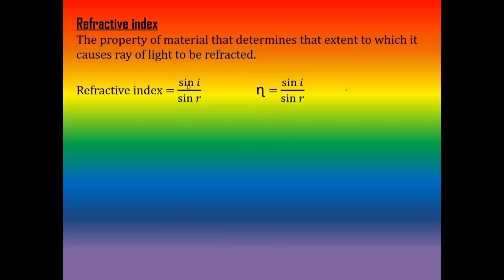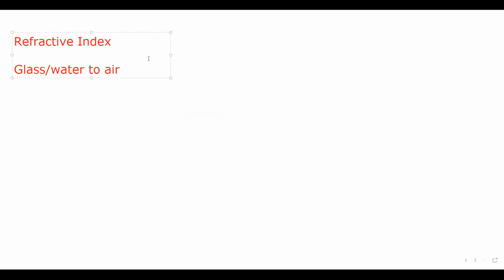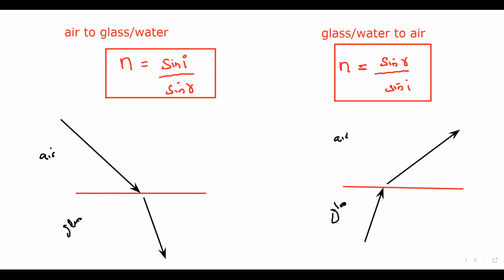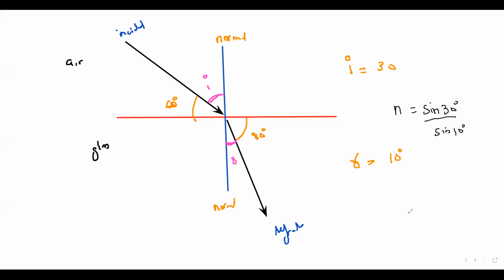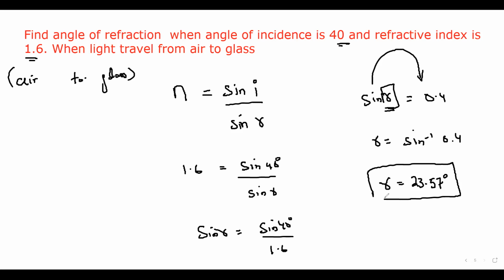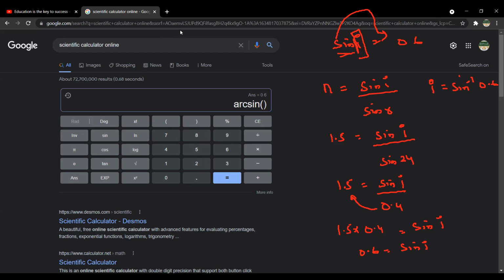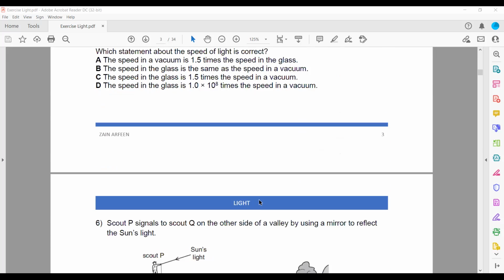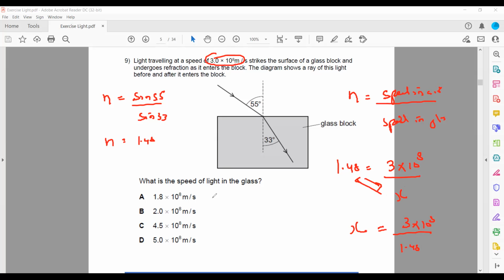Refractive Index Questions Cambridge IGCSE/O level Physics 0625/0972/5054 Lesson 50 part a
3.2.1 Reflection of light
Core
•• Describe the formation of an optical image by a
plane mirror, and give its characteristics
•• Recall and use the law
angle of incidence = angle of reflection
Supplement
•• Recall that the image in a plane mirror is virtual
•• Perform simple constructions, measurements and
calculations for reflection by plane mirrors
3.2.2 Refraction of light
Core
•• Describe an experimental demonstration of the
•• Use the terminology for the angle of incidence i
and angle of refraction r and describe the passage
of light through parallel-sided transparent
material
•• Give the meaning of critical angle
•• Describe internal and total internal reflection
Supplement
•• Recall and use the definition of refractive index n
in terms of speed
•• Recall and use the equation sin i
sin r = n
•• Recall and use n = 1
sin c
•• Describe and explain the action of optical fibres
particularly in medicine and communications
technology